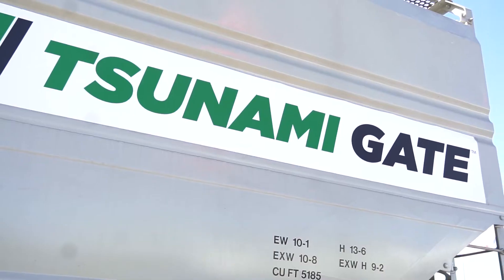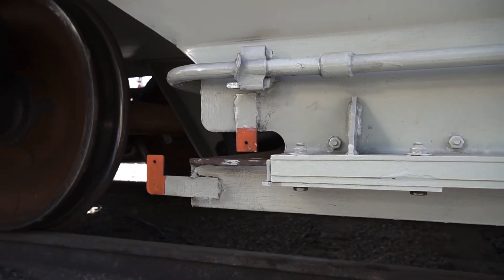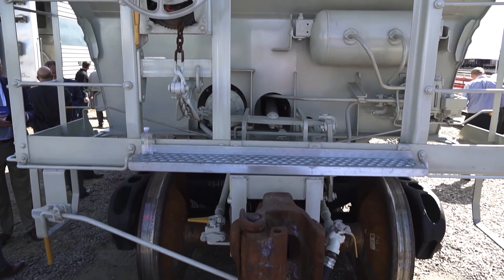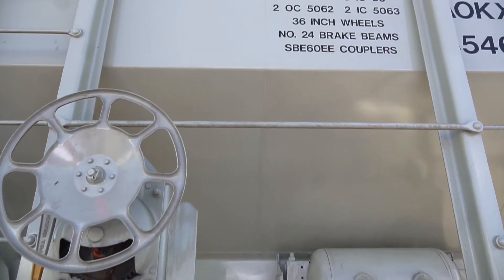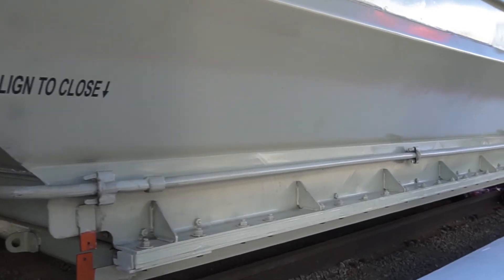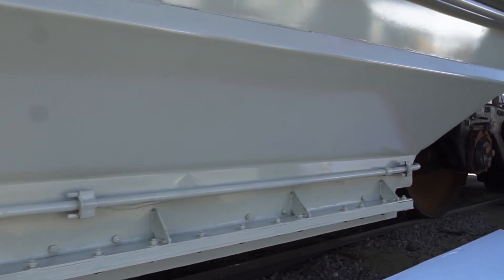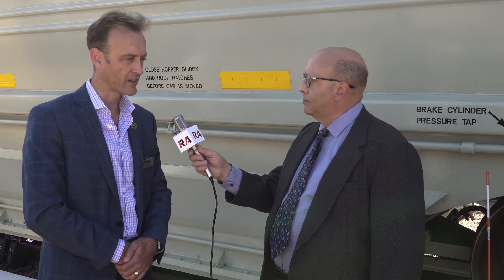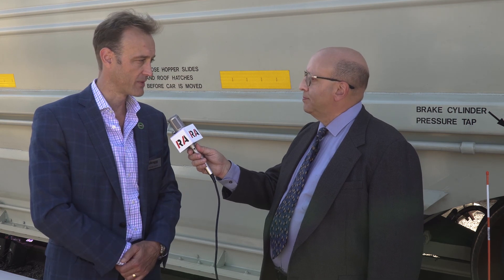Greenbrier Companies Railway Interchange 2019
RAILWAY AGE at RAILWAY INTERCHANGE 2019: Greenbrier’s new 5185cf grain hopper is equipped with the Tsunami Gate for rapid unloading, and is shorter than previous designs without sacrificing payload capacity, as described by Vice President International Peter Jones.